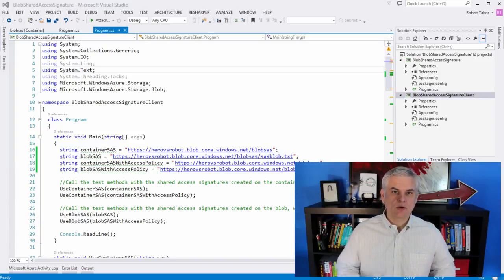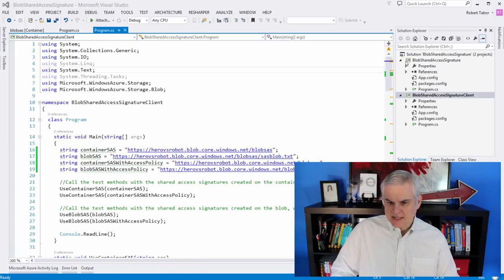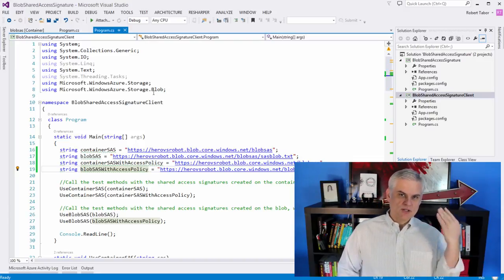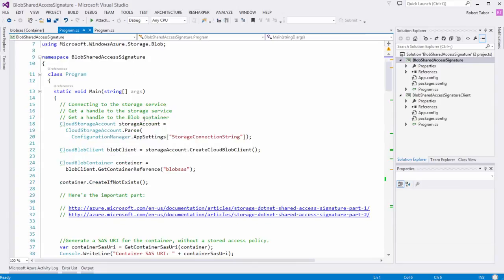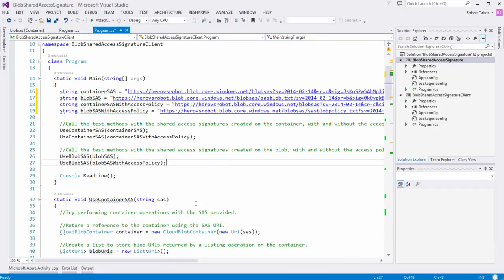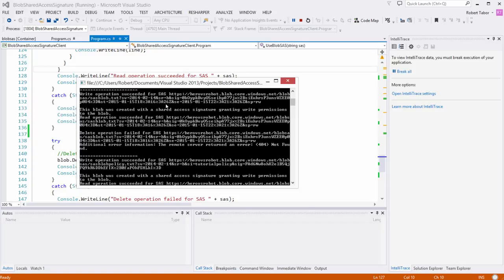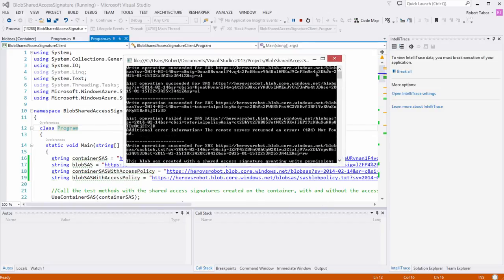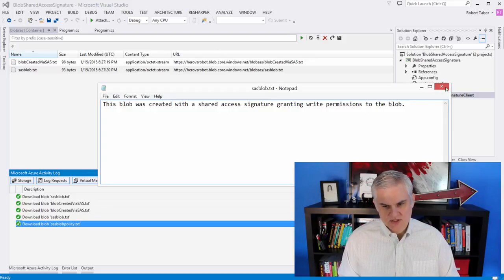17 How Do I Secure Access to Storage Services with Shared Access Signature